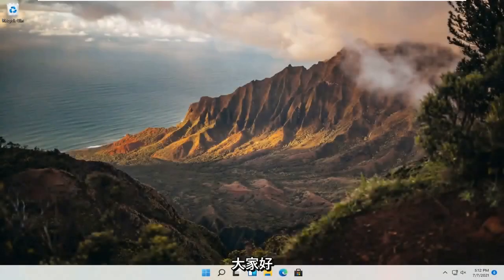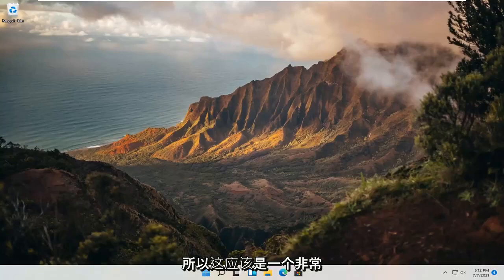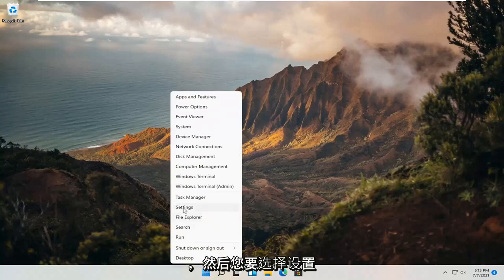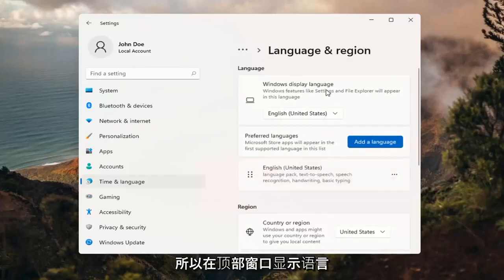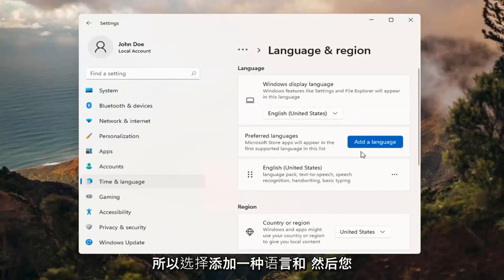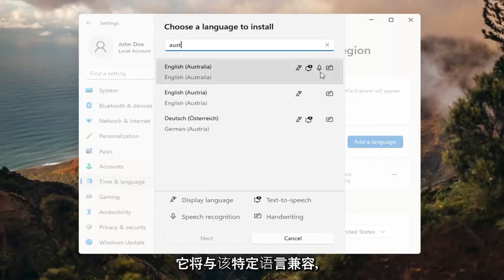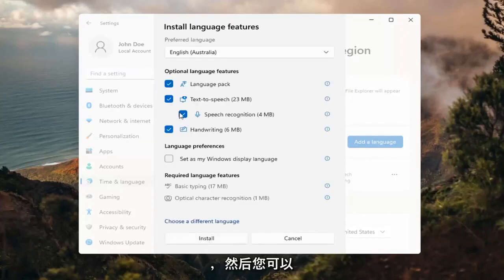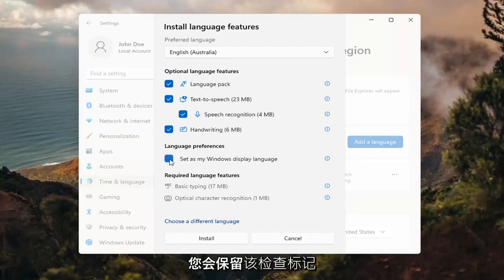Windows 11如何切换界面显示语言（中英简繁体）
本教程中解决的问题：
更改语言窗口 11
更改计算机语言 Windows 11
无法更改语言 windows 11
更改 Cortana 语言 Windows 11
更改默认语言 windows 11
将 Windows 10 单一语言更改为英语
将 Windows 11 中的语言从中文更改为英文
如何更改windows语言
Windows 10 家庭语言更改
我无法在 Windows 11 上更改语言
更改语言 Windows 键盘